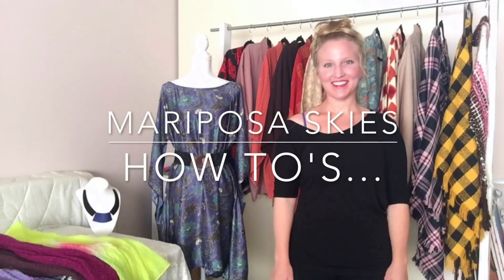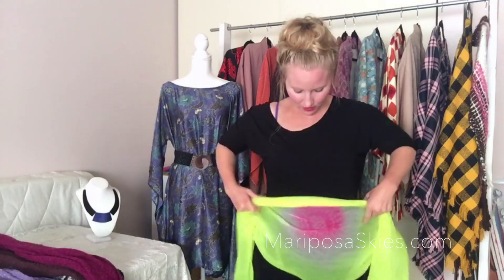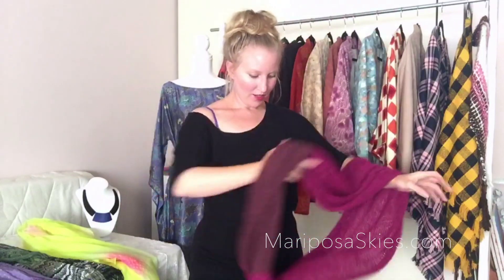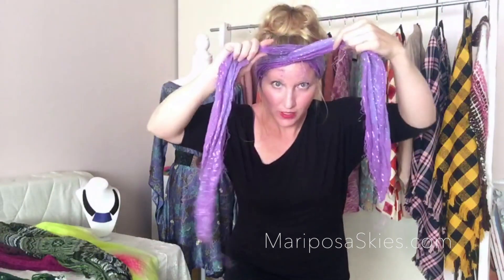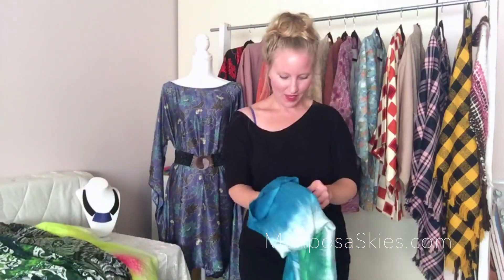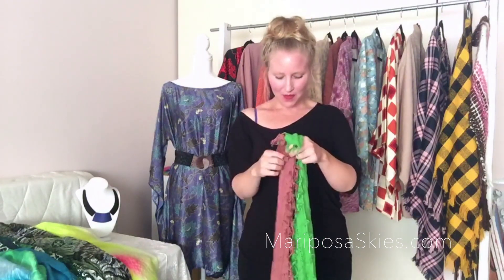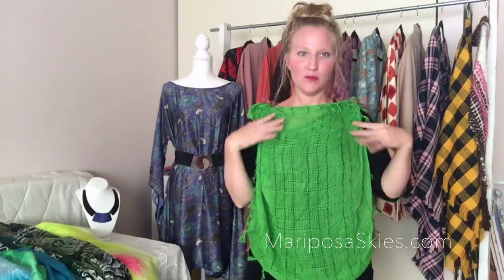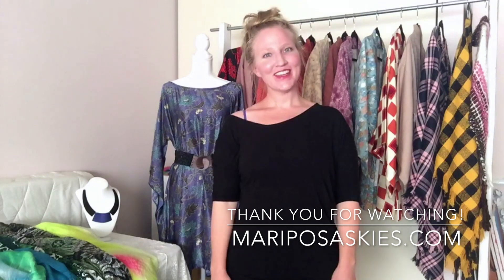Mariposa Skies How To's: 5 ways to style your scarves all year round!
​What do you do with your scarves once fall and winter are over? Do they usually go back in your drawer and await to see the light of day when fall and winter come around next year?

​If you answered yes, (I did the same thing) then take a look at this video.

You will learn how to transition your scarves and style them for spring and summer.

​Go ahead, I know you are curious, so watch and learn 5 ways to make the most out of your scarves all year round!